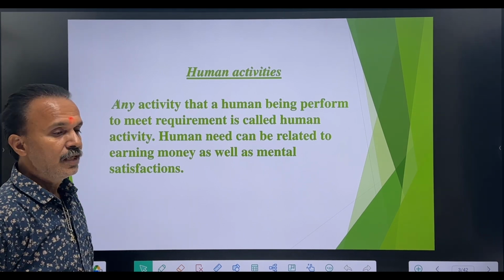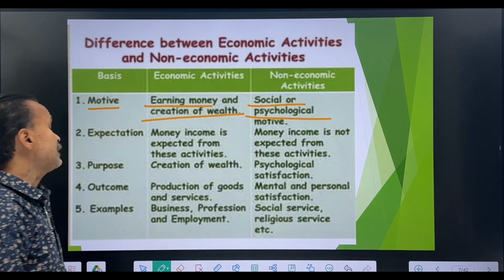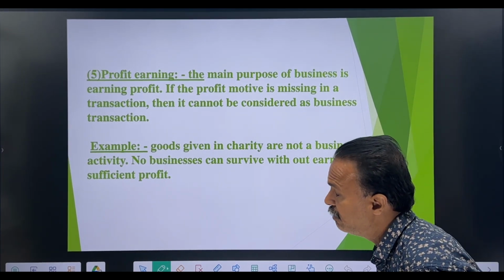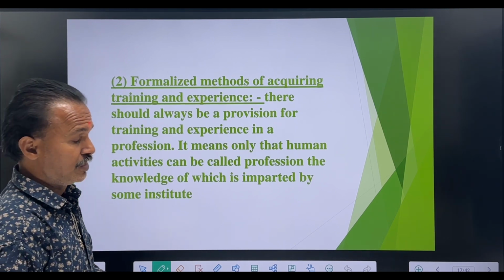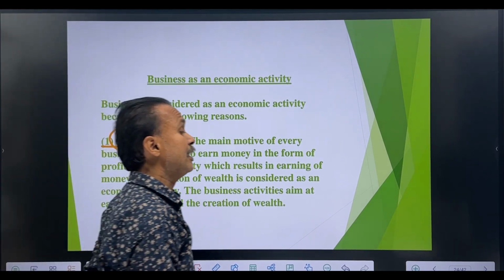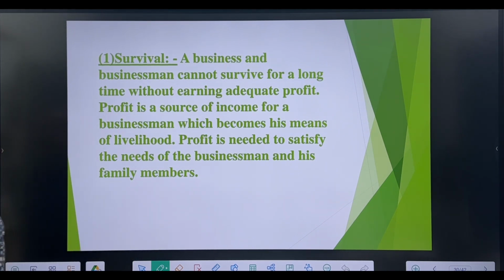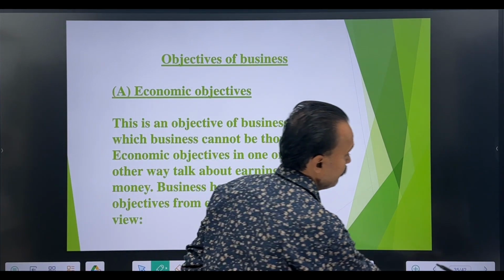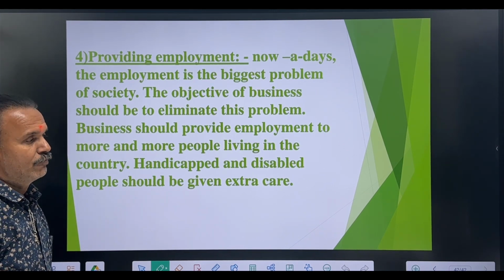NATURE AND PURPOSE OF BUSINESS CHAPTER 1 PART -2 CLASS 11 CBSE